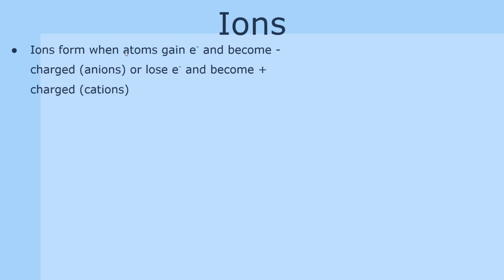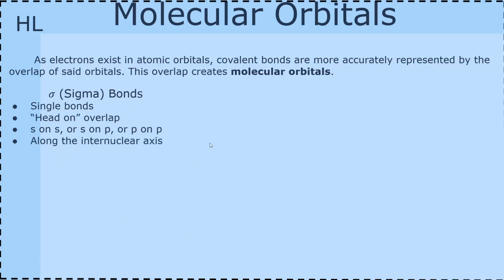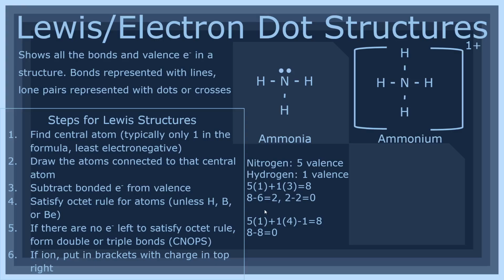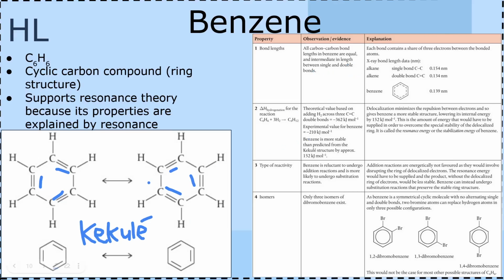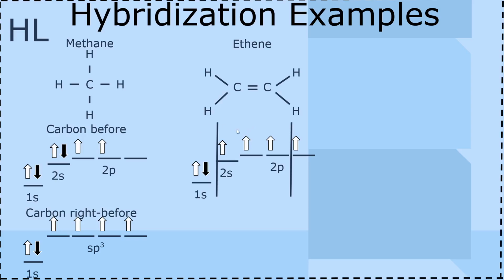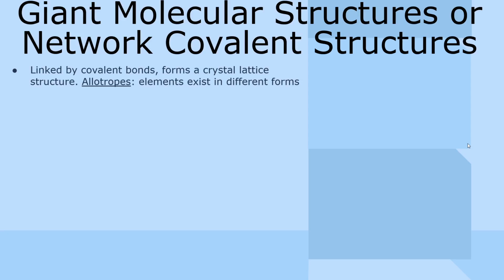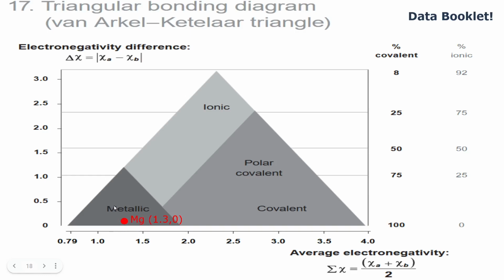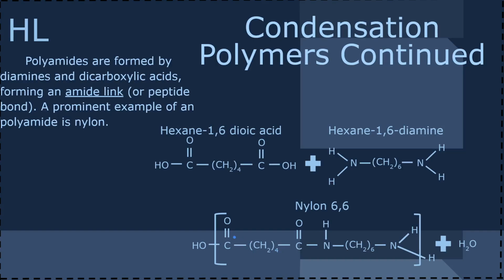S2 REVIEW for IB Chemistry SL & HL- The Big Unit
Hey! I hope some of this refreshed you, and that you feel better for the exams after watching this. This video is filled with S2 content from ionic, covalent, and metallic bonding, to Lewis dot structures and resonance theory, hybridization, and polymerization. There's a lot to cover for this one, so hold tight and prepare because this one was way longer than expected!
   I know all of this is supposed to be quick (and for what I managed to pack into this video I think it is), but I am working on making these videos shorter and more concise, with a lot more focus on the harder material. That way, it's easily digestible. Until next time!